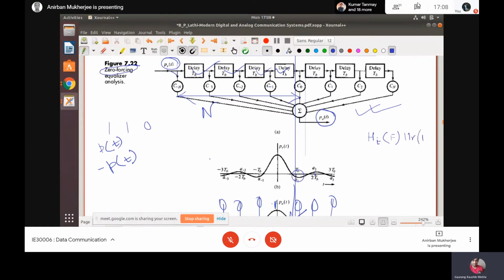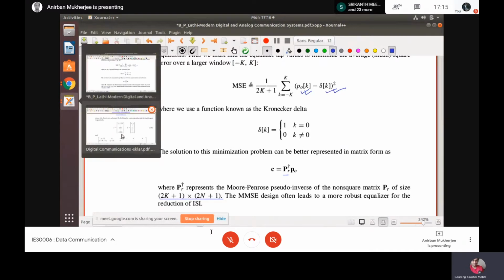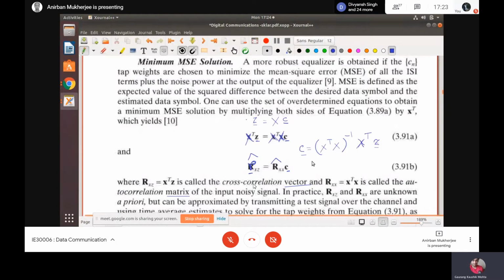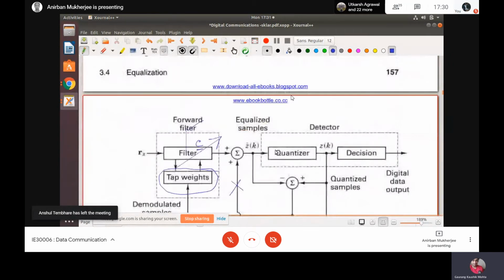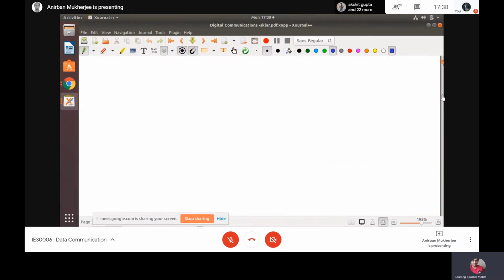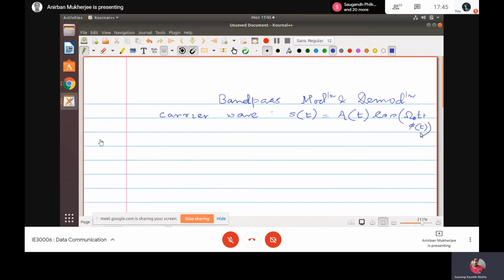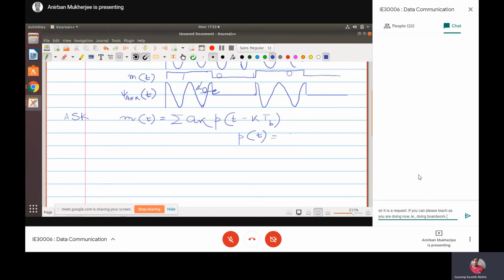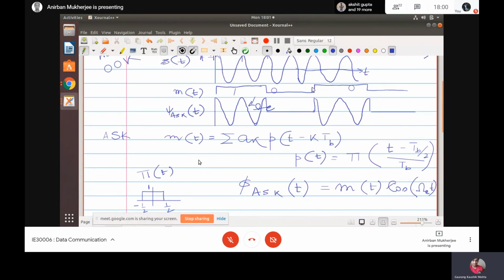Data Communication | Lecture 19 | Equalizing Filters, Bandpass Modulation | 08-03-2021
Topics covered in this video:
1. Minimum Mean-Square Error (MSE) Filter
2. Adaptive filter
3. Bandpass modulation
    a. FSK (Frequency Shift Key)
    b. ASK (Amplitude Shift Key)
    c. PSK (Phase Shift Key)

Book used:
1. Bernard Sklar, Pabitra Kumar Ray - Digital Communications. Fundamentals and Applications, Second Edition
• 3.4.3
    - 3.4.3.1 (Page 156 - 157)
• 3.4.4

This course is taught by Prof. Anirban Mukharjee of the Electrical Engineering Department